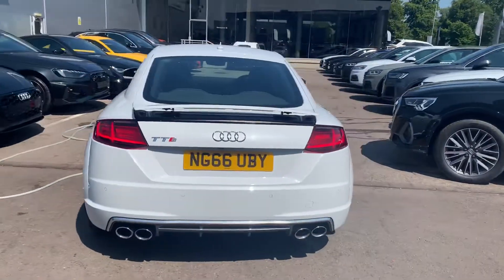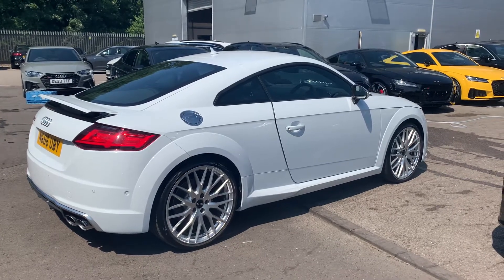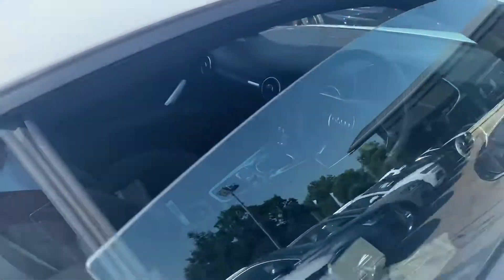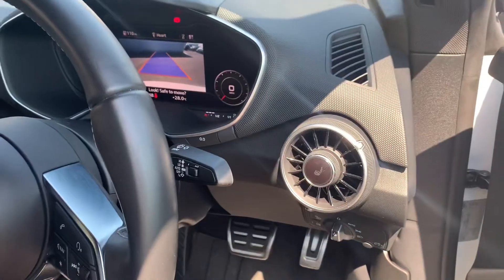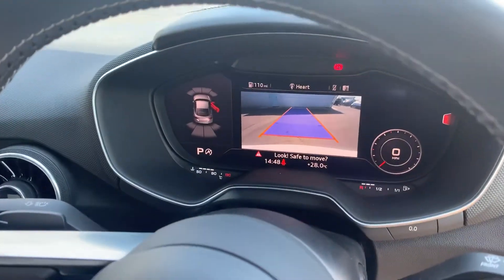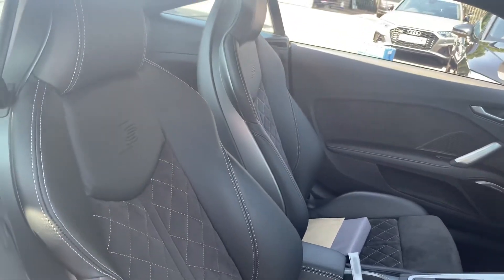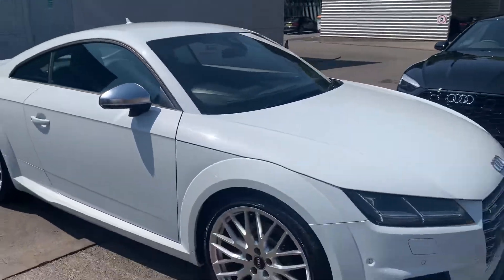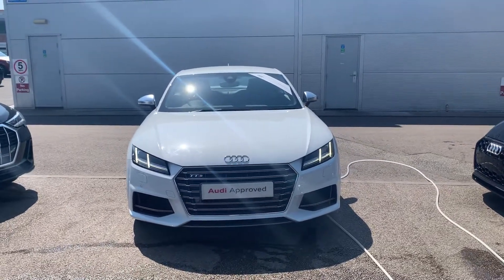Approved Used Audi TTS Coupe | Crewe Audi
Approved Used Audi TTS Coupe 2.0 TFSI quattro 310 PS S tronic in Glacier White, for sale from Crewe Audi.

NG66 UBY
10,807 miles